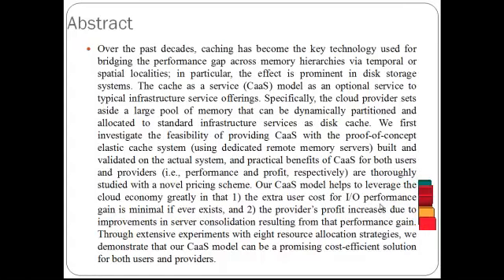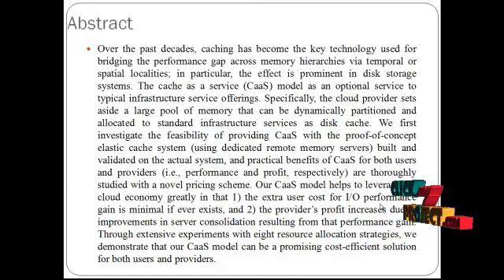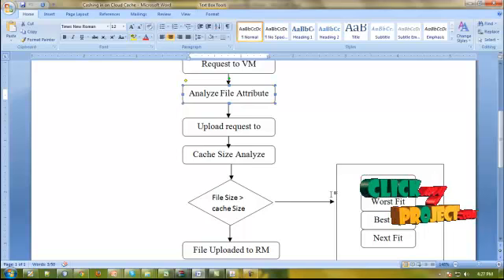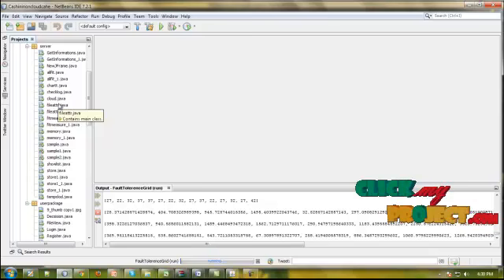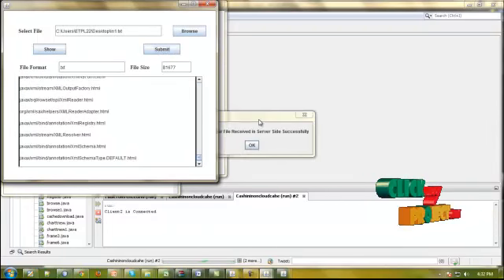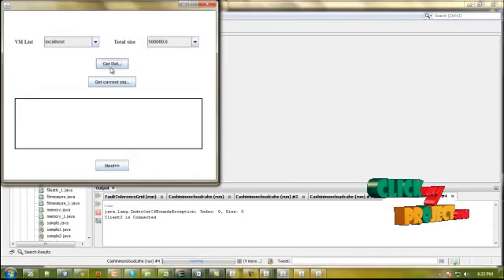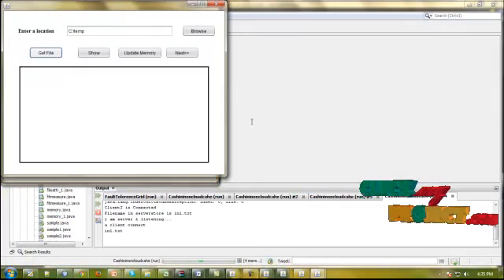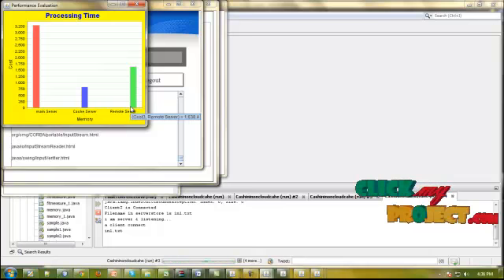Final Year Projects | cashing in on cloud cache Service